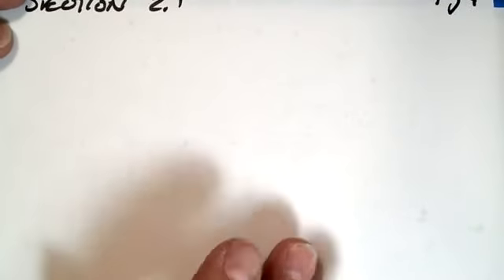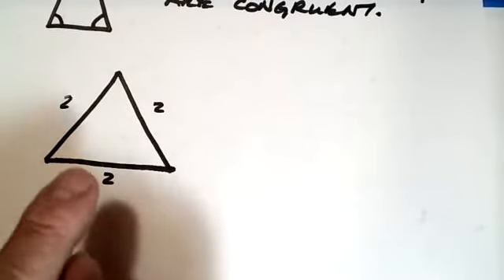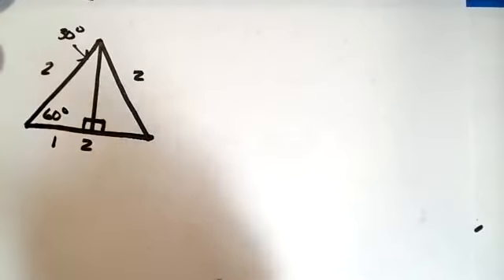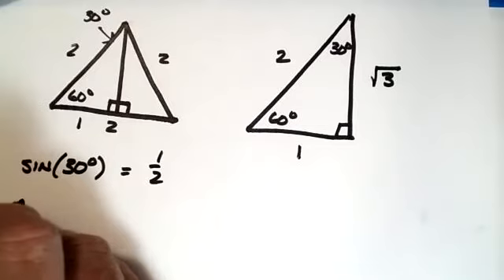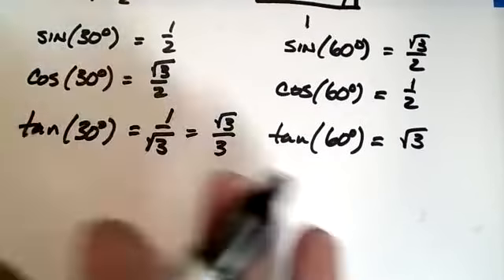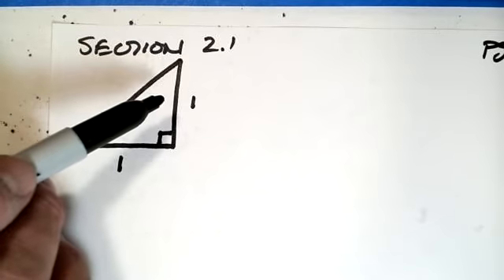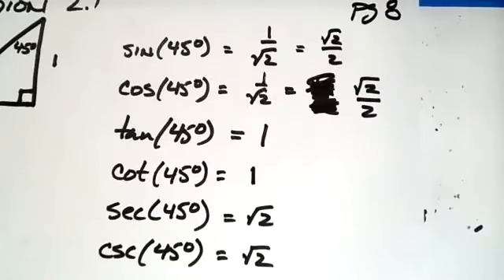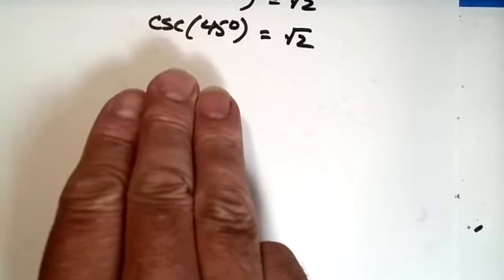Lecture Video: Lial, 11th, Section 2.1, part 4